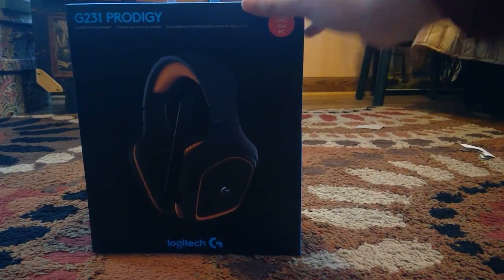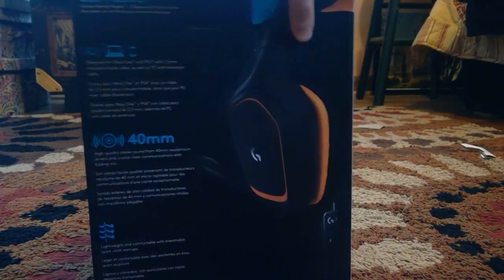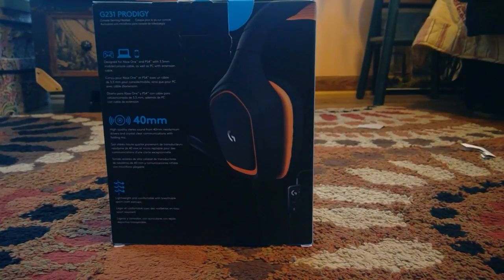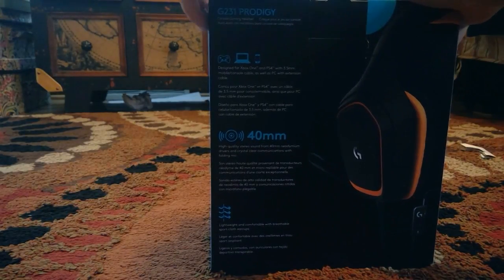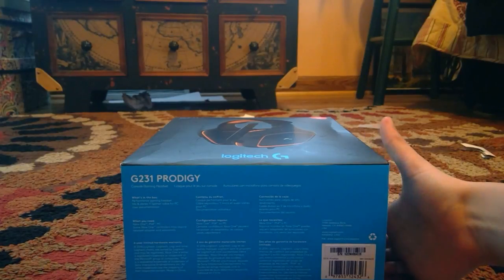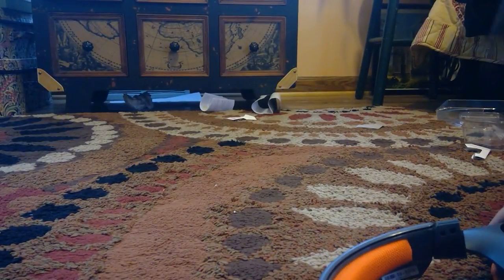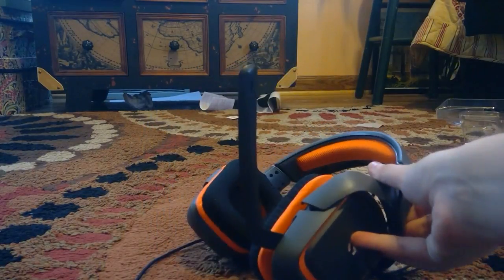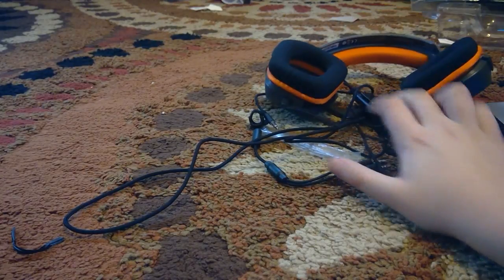THE MOST EXPENSIVE THING I WILL EVER OPEN! | Day 2 Of 3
Today I will be opening the Logitech G231 Prodigy! Lets hope this awesome gaming headset was worth 75.00$!